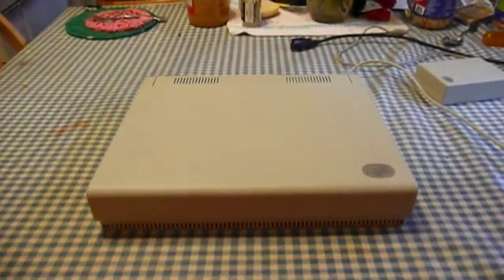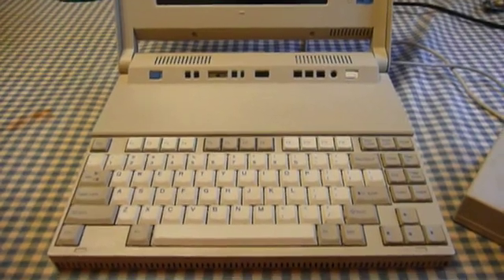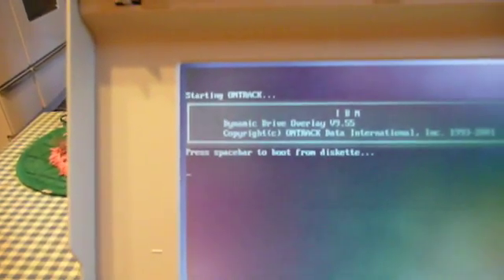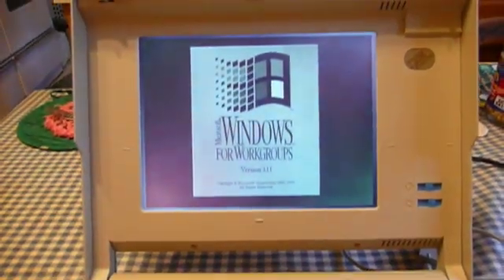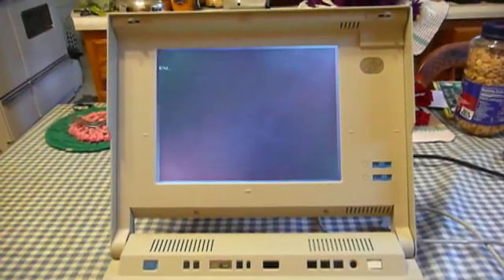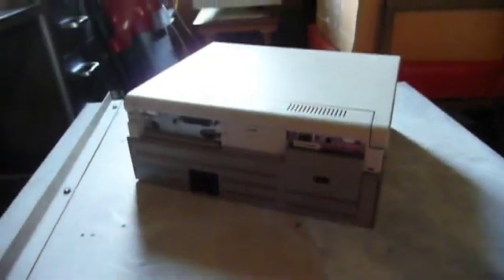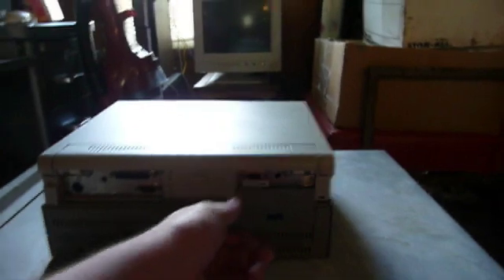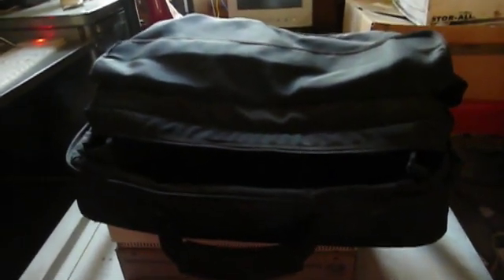IBM PS/2 Portables Part 2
This second video discusses the IBM PS/2 L40SX notebook computer and the 5800 Portable Service Platform 1.